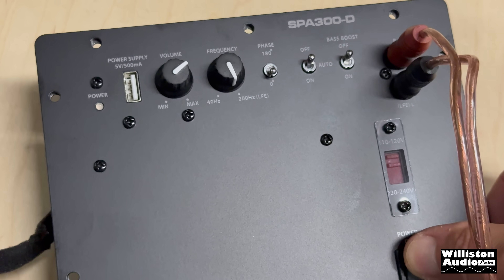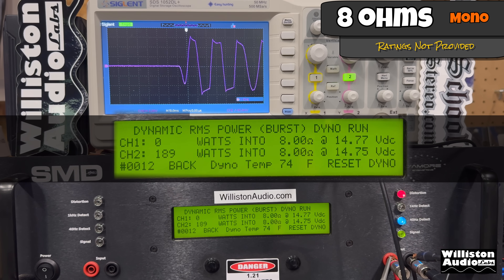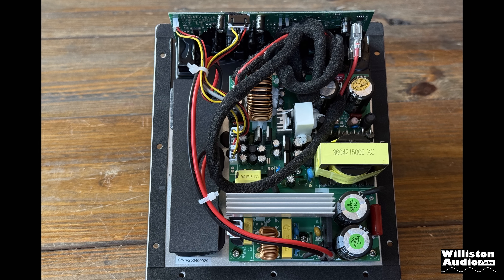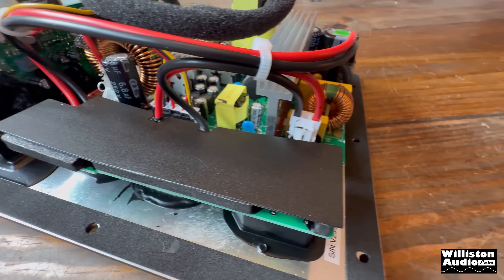Amp for Your DIY Home Subwoofer - Dayton Audio SPA300-D 300W Plate Amplifier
Dayton Audio SPA300-D Subwoofer Plate Amplifier

Camera - iPhone 16pro 1TB
960 LED Panel

My Favorite Precision Screwdriver Kit